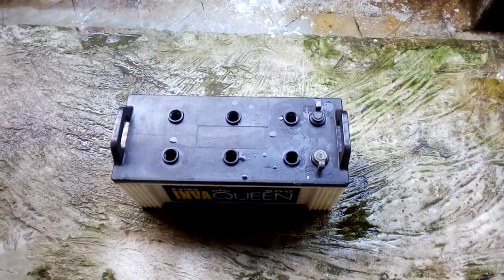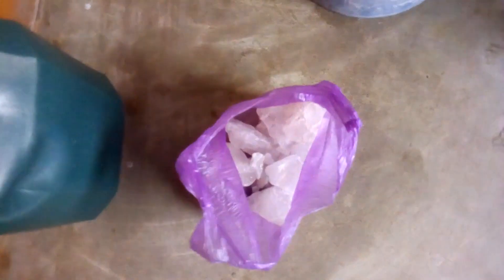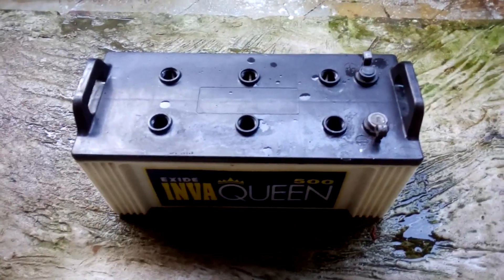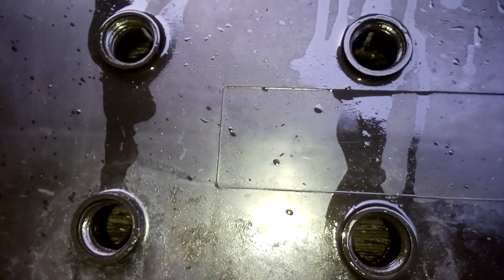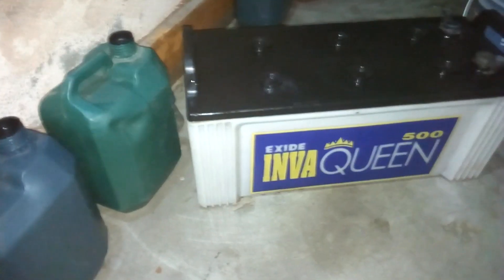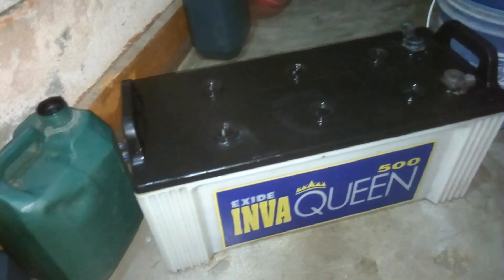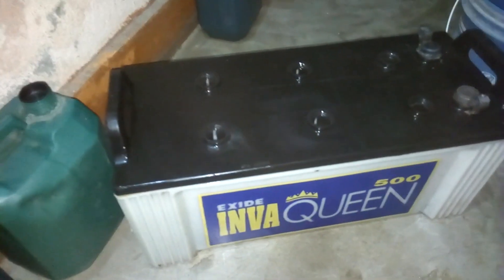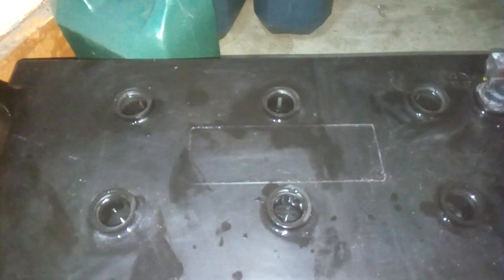How to repair dead 12v battery(Alum battery conversion)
Exide Tubular Battery

messing with lead acid batteries can be dangerous. Do it at your own risk.

for this you need 8 ounce of Aluminum sulfate (food grade) mix into 1 gallon of distilled water. Use this ratio.  same for baking soda too for cleaning the battery.

NB:- Mine experiment was not so successful because its an inverter battery. And inverter use smart charging technology & designed for lead acid battery.
But it might work for car battery as the car has different type of charger.
So you can try this with any car or electric vehicle or any two wheeler battery...